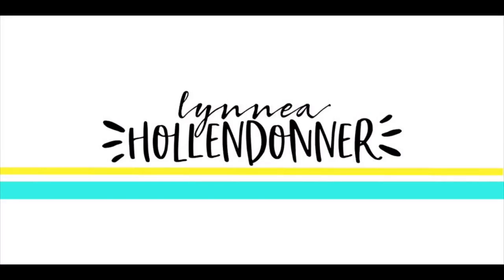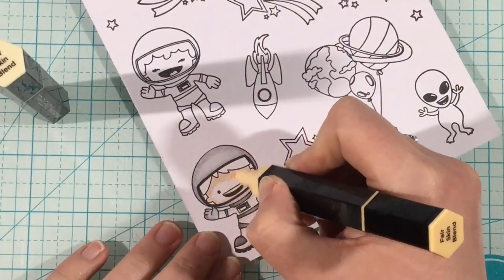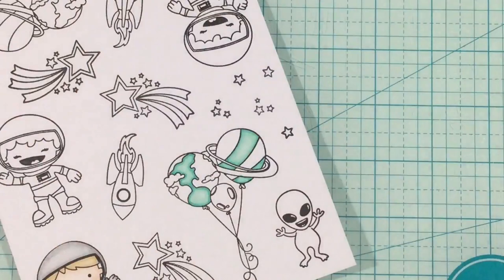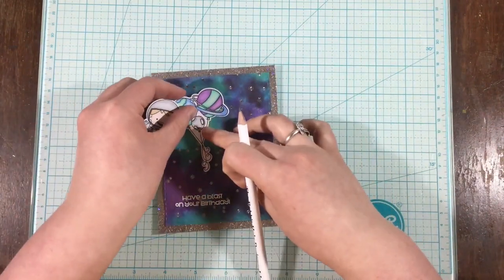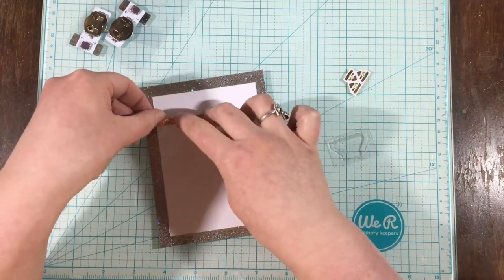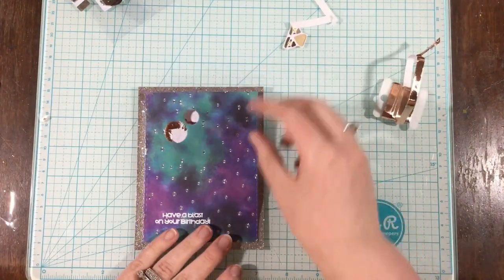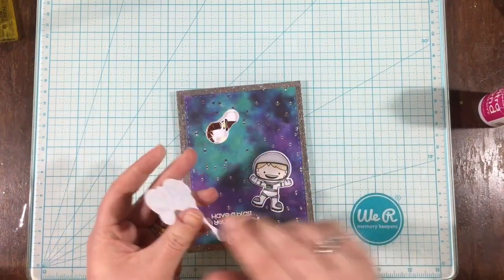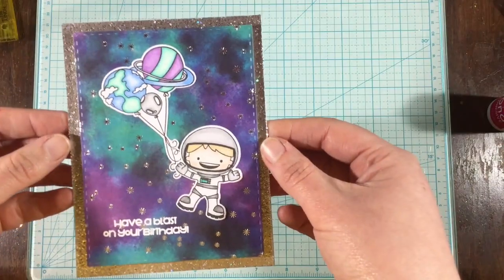Pear Blossom Press Power Pack Blog Hop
Hey, everyone! I am SO excited about today's video and blog hop! My friend Amanda Stevens from Pear Blossom Press is embarking on a new journey! I'm so proud of the product she's come up with and I hope you love today's light up card! Check out my blog post for more info on the hop and the power packs!

Blog hop order -